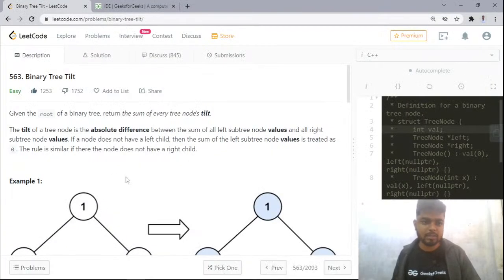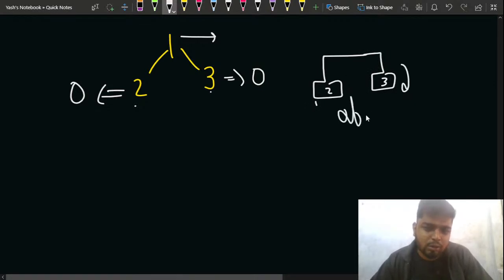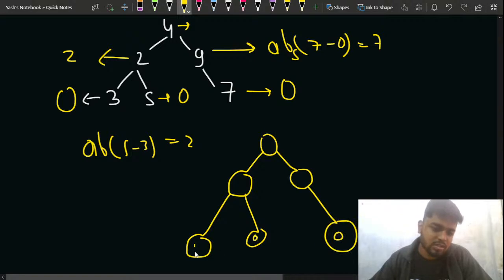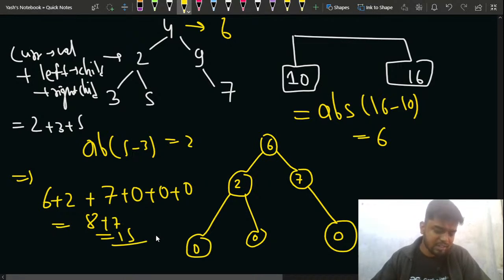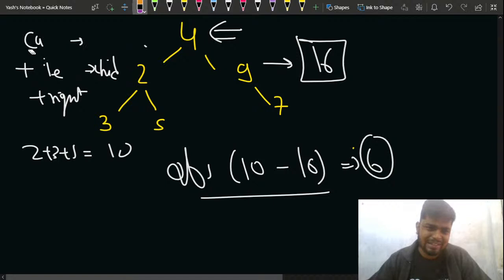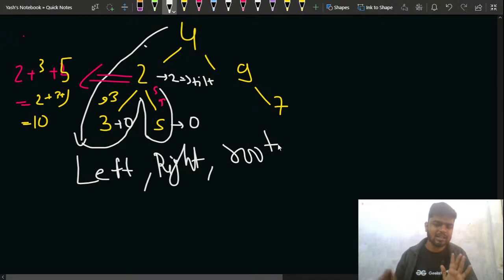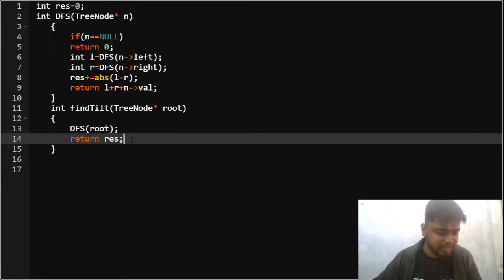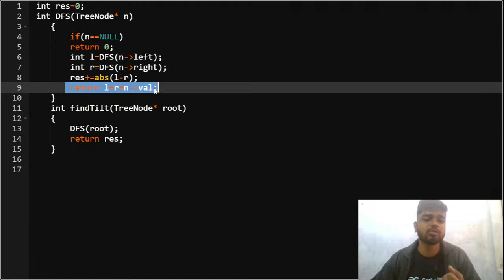Binary Tree Tilt | LeetCode Daily Challenge 8 Dec | Yash Dwivedi